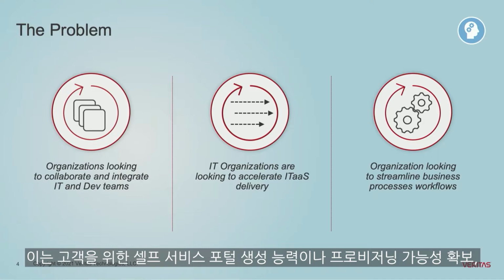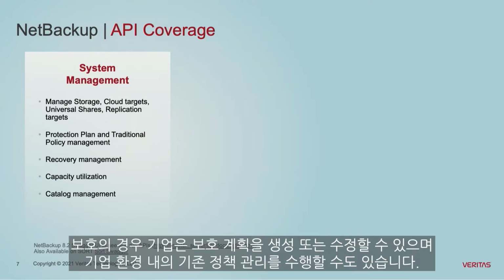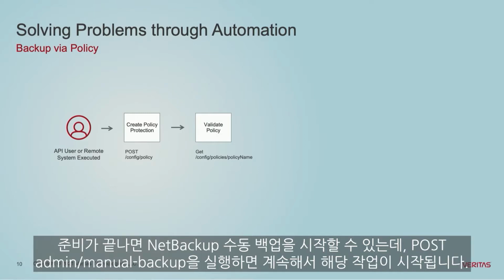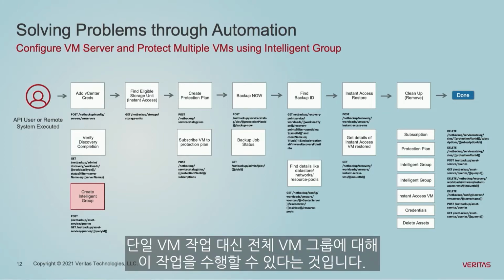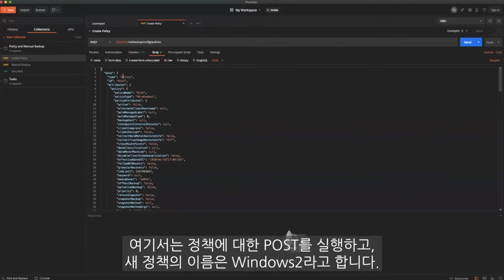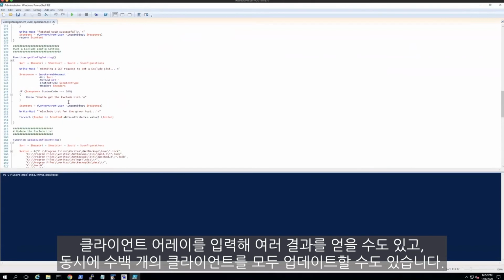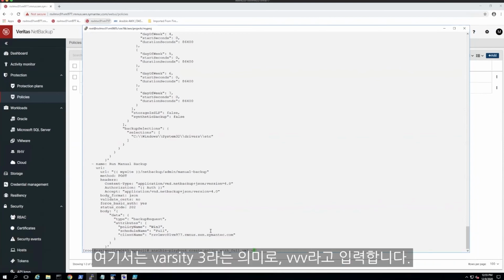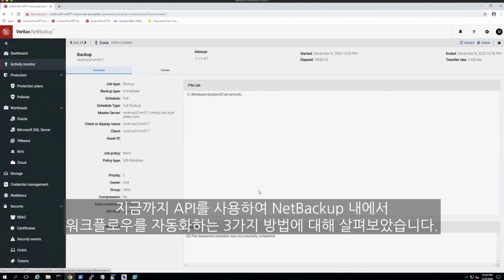NetBackup API를 통한 미션 크리티컬 데이터 보호 자동화 (한글자막) - 베리타스 클라우드 온라인 컨퍼런스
발표자 : Mark Coletta /  사회자 : Anthony Cusimano
NetBackup으로 미션 크리티컬 데이터를 보호하는 방식을 자동화하는 방법을 알아보고 NetBackup 내에서 강력한 API를 사용하여 데이터 관리 전략의 효용성을 극대화하는 방법에 대한 실제 데모를 소개합니다.